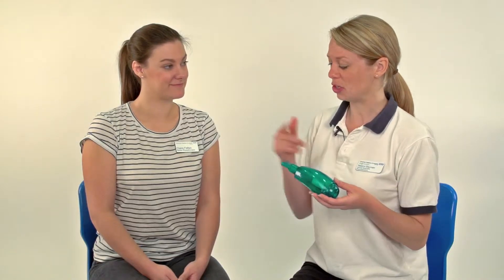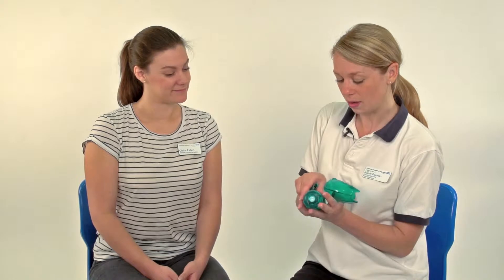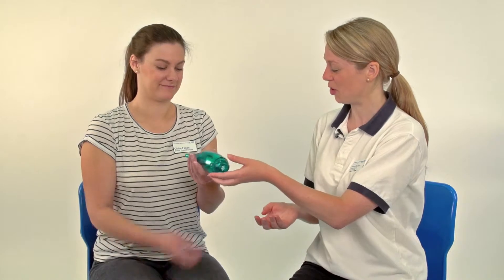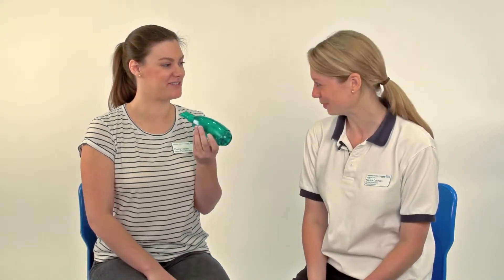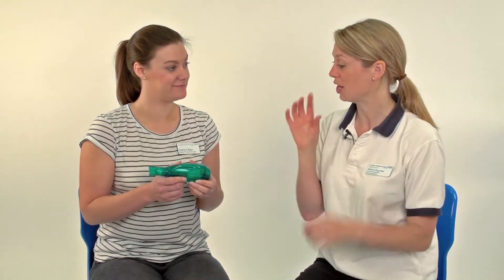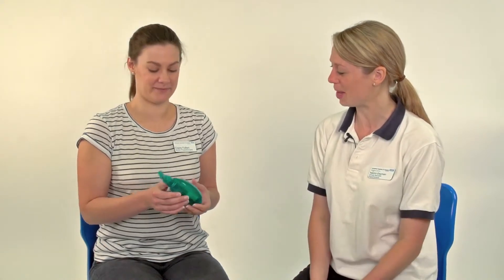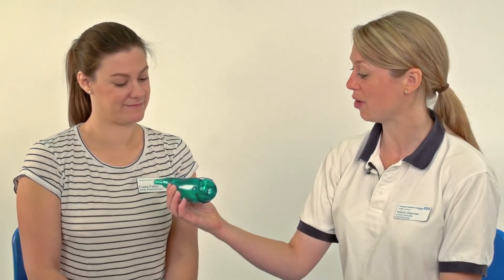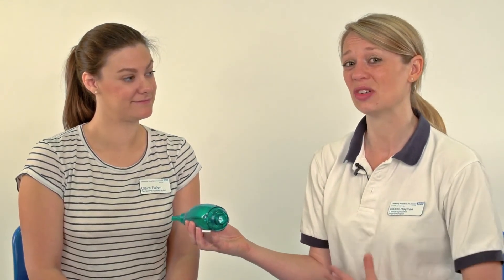Acapella Choice - портативный нагрузочный спирометр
Как пользоваться портативным спирометром Acapella Choice? Проведения PEP-терапии в домашних условиях.